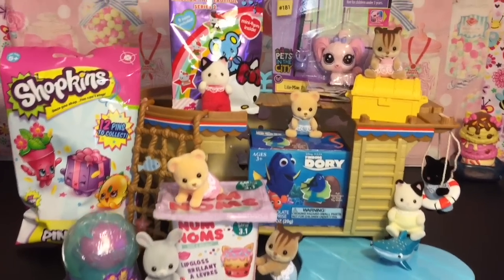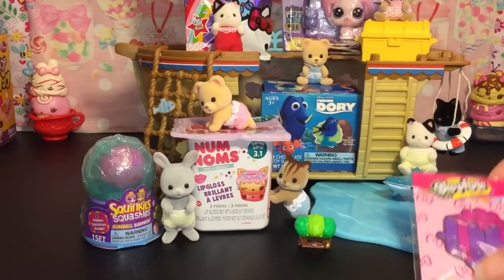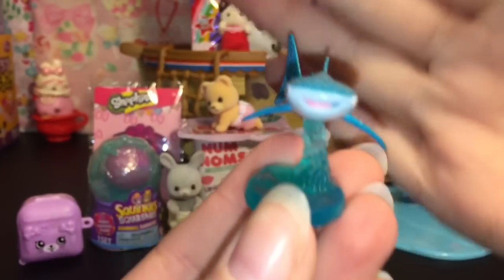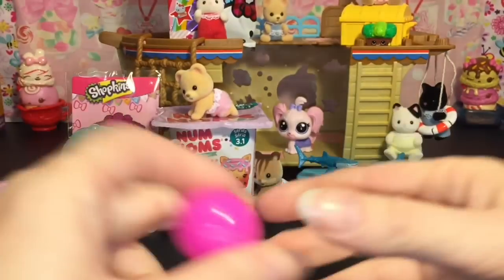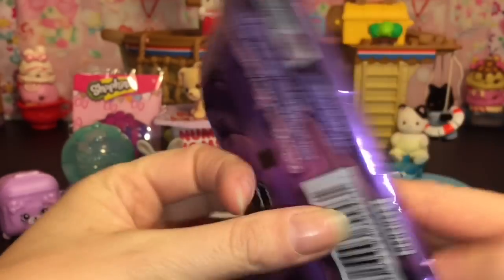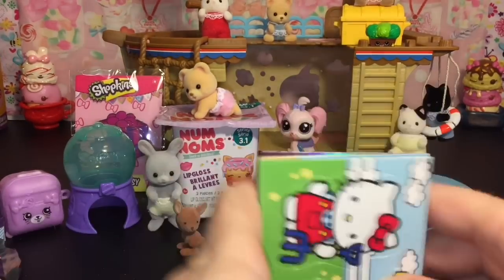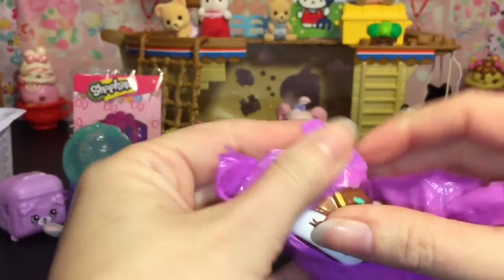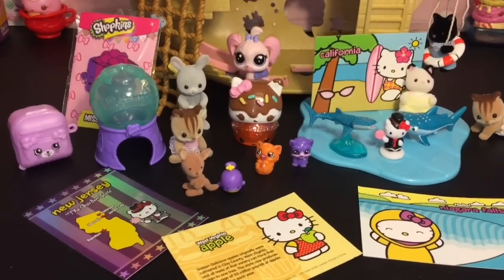Blind Bag Ship 41 Num Noms Hello Kitty Sanrio Littlest Pet Shop Shopkins Squinkies, Disney Funko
Welcome to another episode of my Blind Bag Adventure ship series where I open a variety of blind bags and boxes.